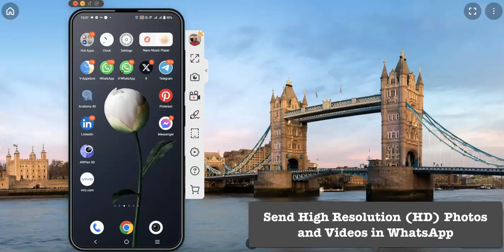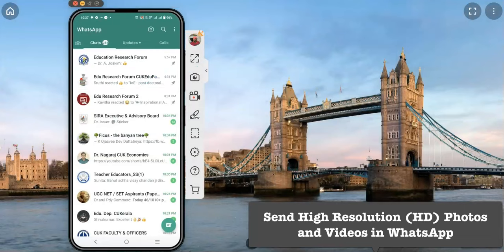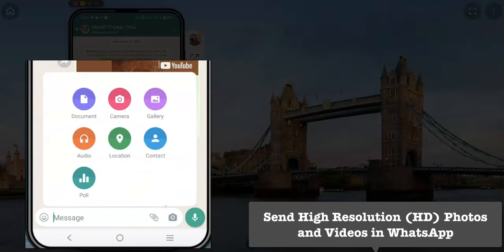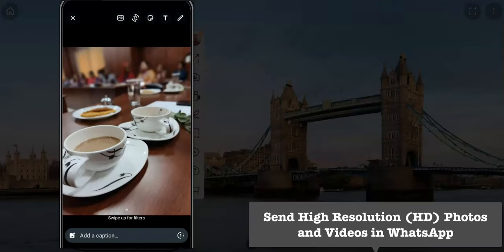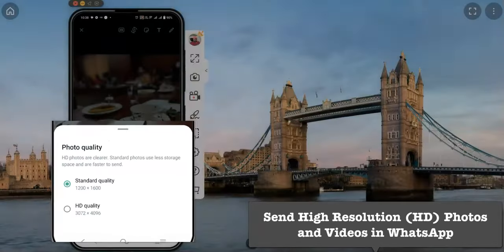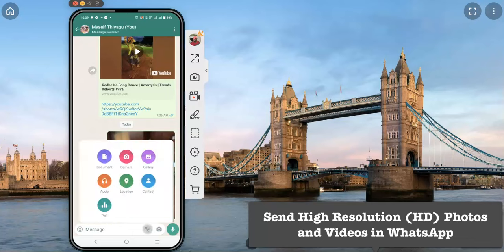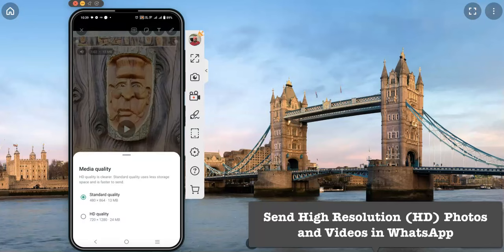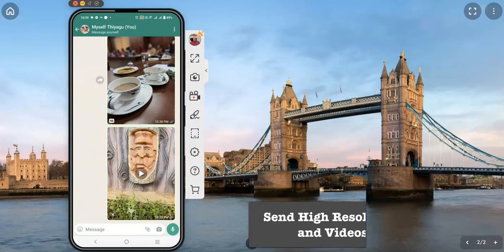How to Send High-Definition Images and Videos on WhatsApp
In this tutorial, we'll show you how to send crisp and clear HD images and videos on WhatsApp. Whether you want to share high-quality vacation photos or breathtaking videos with your friends and family, we've got you covered. Learn how to maintain the original quality of your media files and ensure your recipients enjoy every detail.

In this video, we'll cover:
- Sending HD Images on WhatsApp
- Sending HD Videos on WhatsApp
- Tips to Preserve Quality
- Workarounds for WhatsApp Compression

Don't let WhatsApp's default settings limit the quality of your shared media. Watch this tutorial to unleash the full potential of your images and videos in WhatsApp.